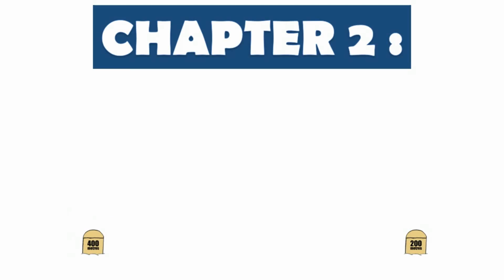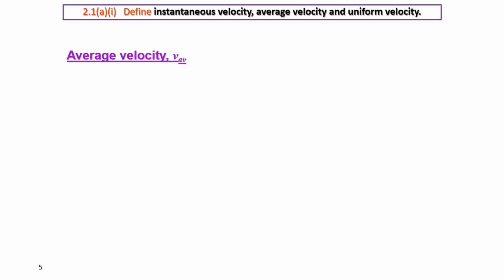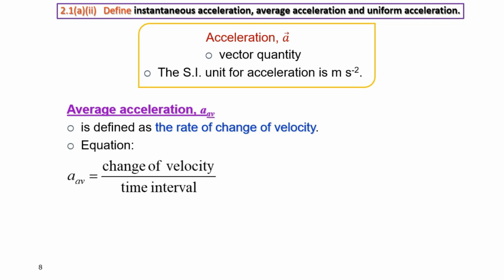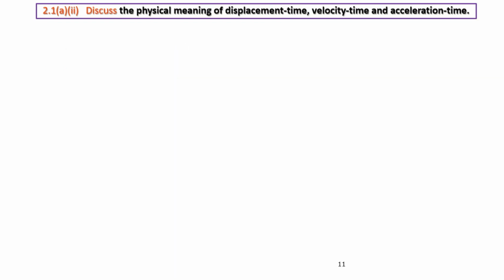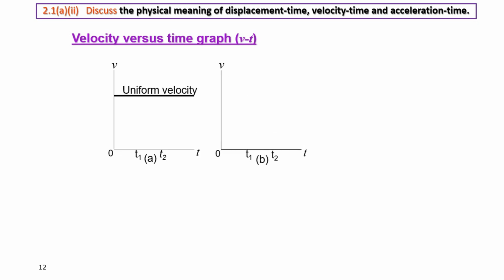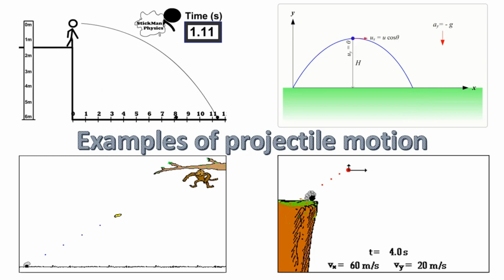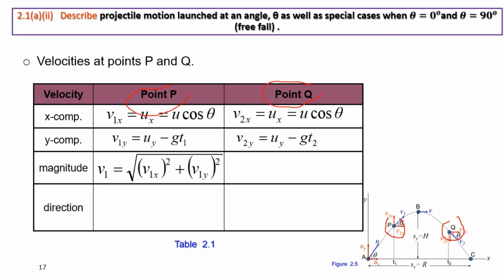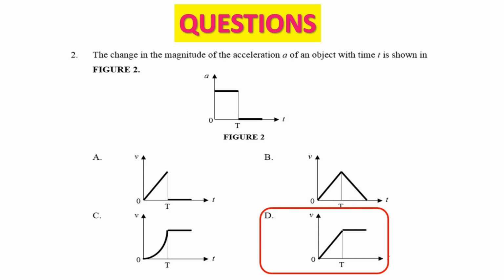Chapter 2 Kinematics of linear motion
SP015 video lecture C1 and C2 PHYSICS UNIT KMKt